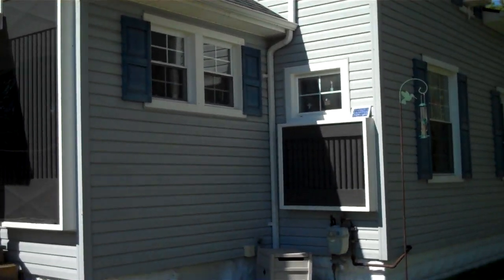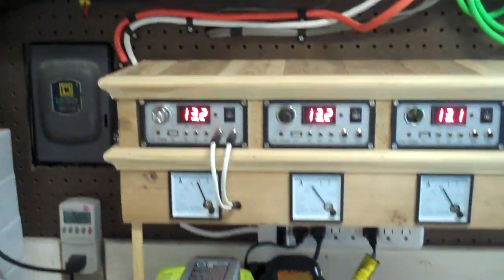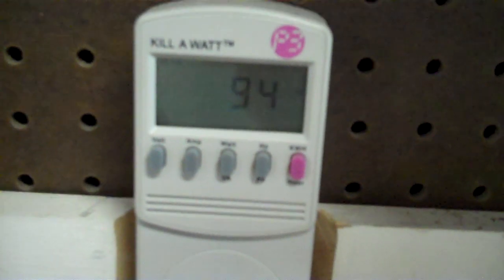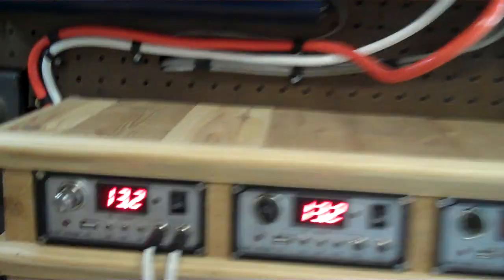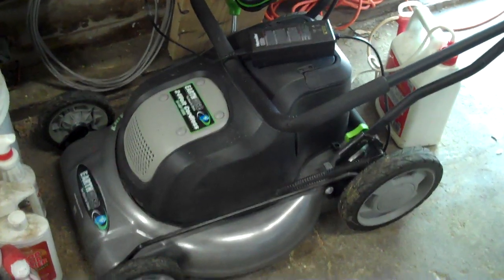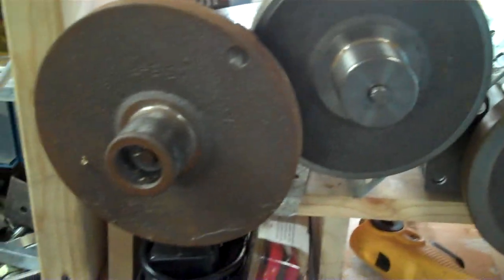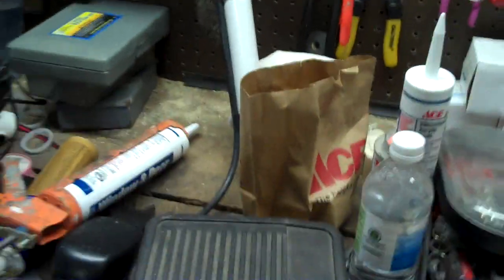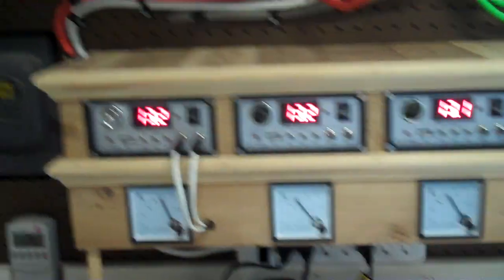Solar and Wind Power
My Power Station. Here is my solar panels , wind turbine , solar heaters , rechargeable lawn mower , weed whip , and blower. Trying to get away from gas power and go green .I Love free energy !